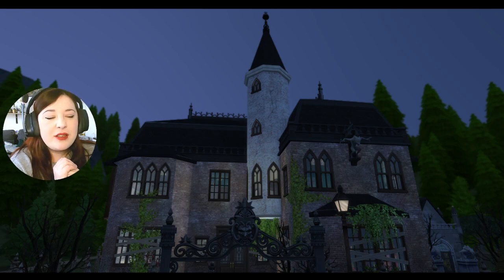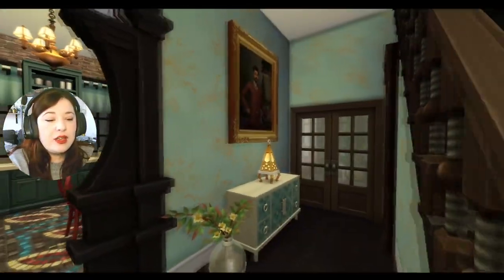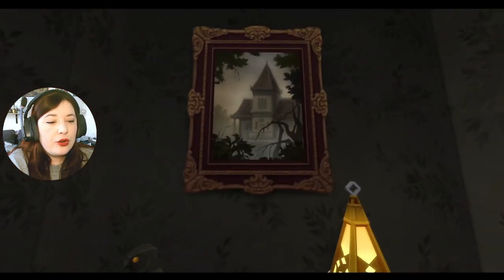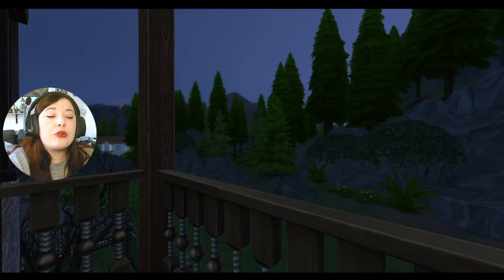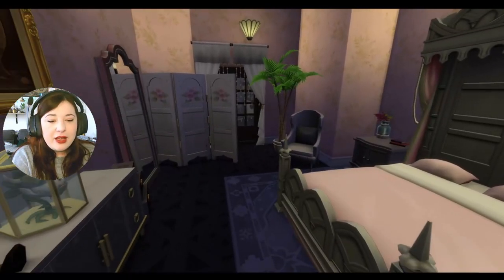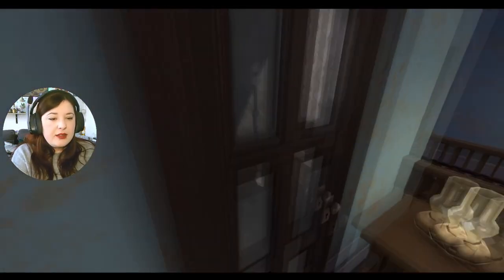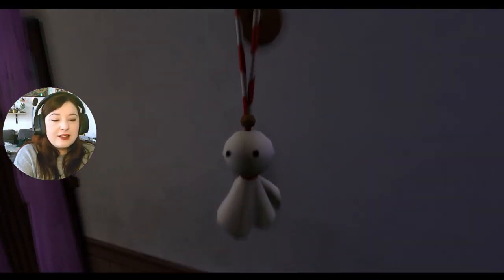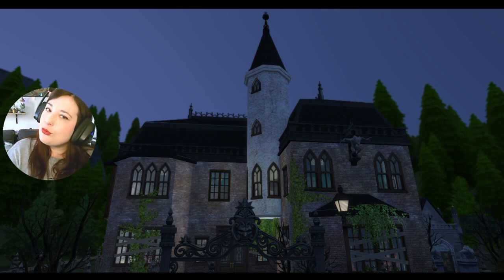Maison Hantée (Visite) - Kit Paranormal - Les Sims 4 fr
Me soutenir (gratuitement) en partageant ma chaîne ! ❤️

Rejoignez moi:
⭐ ID Origin: agentshirley

Achetez vos jeux moins cher via Instant Gaming! (lien affilié, vous passez par mon lien, vous achetez vos jeux, et quelques petits sous me reviennent sans que ça vous coûte 1 centimes de plus !)